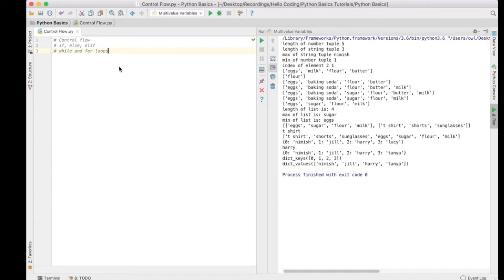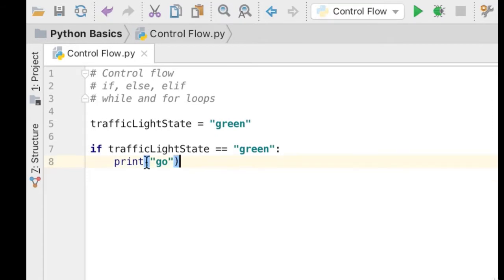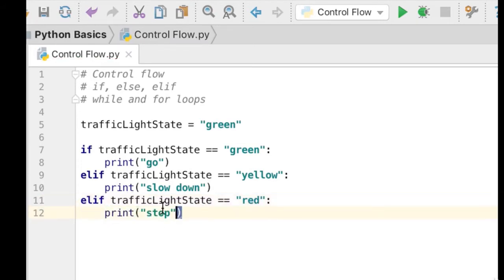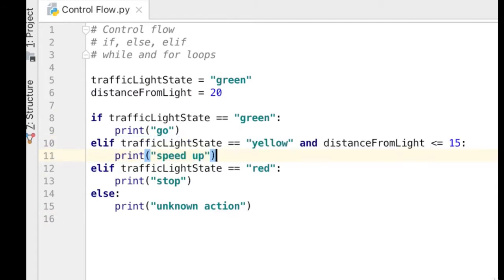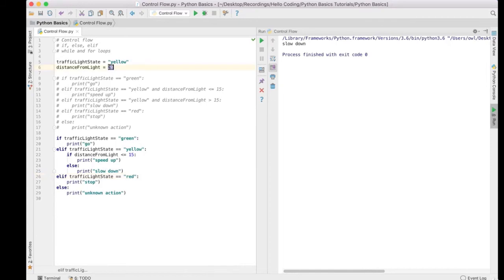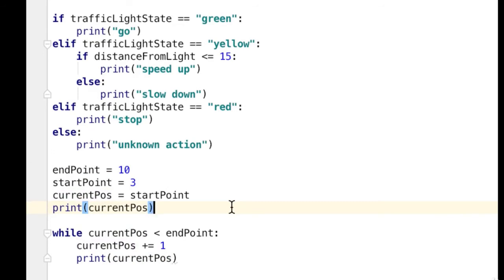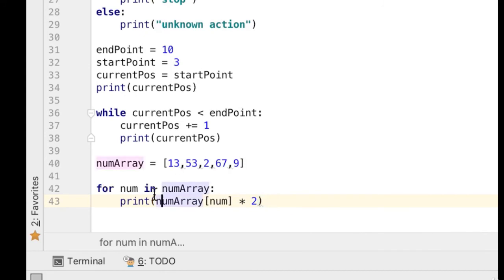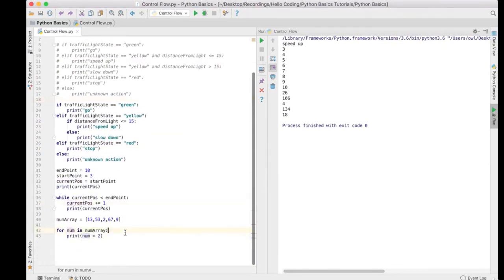Understanding Control Flow In Python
Understand Control Flow In Python with special reference to PyCharm